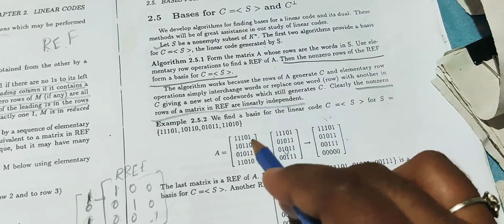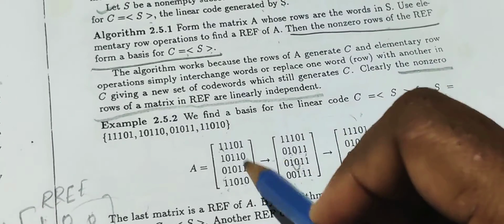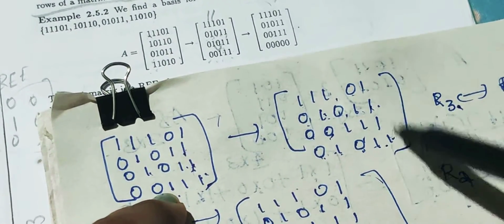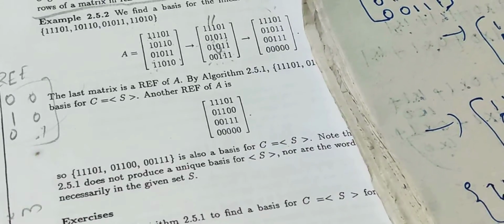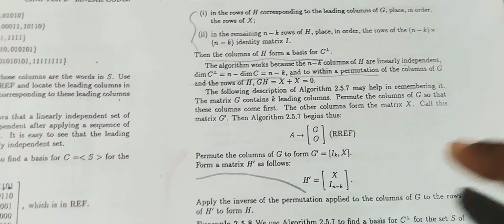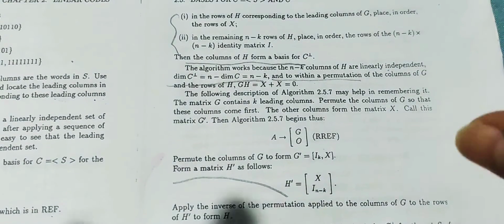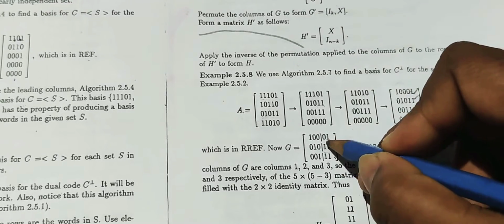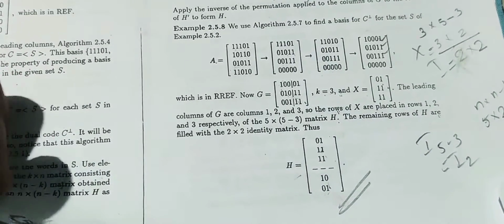section 2.5 Bases for C